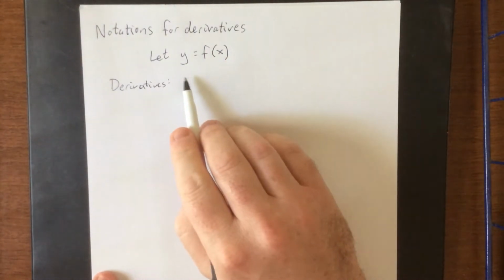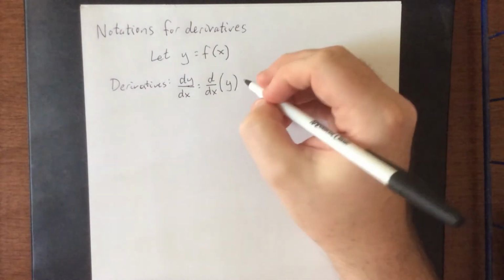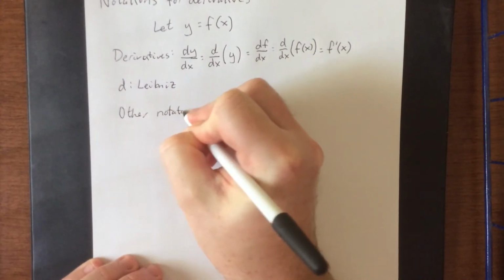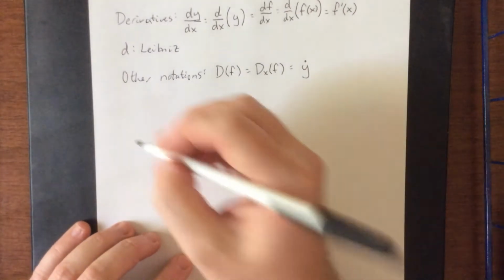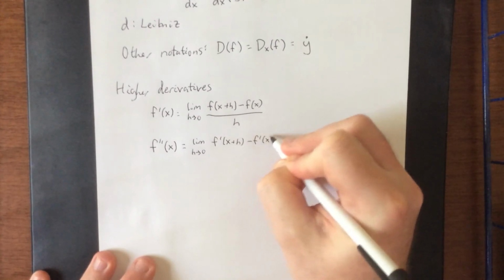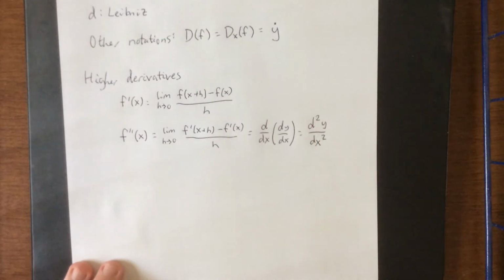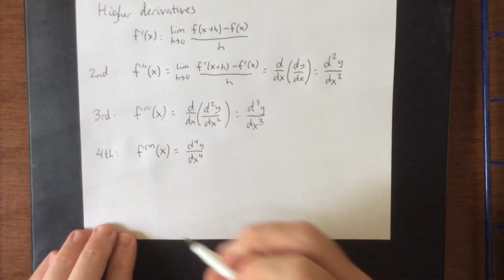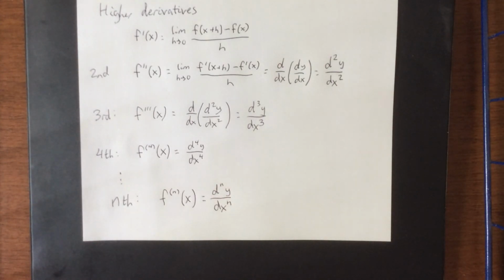Notations for derivatives and higher order derivatives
Notations include Leibniz notation, Newton’s preferred notation, flyspeck, and D. Higher order derivatives are demonstrated as well.